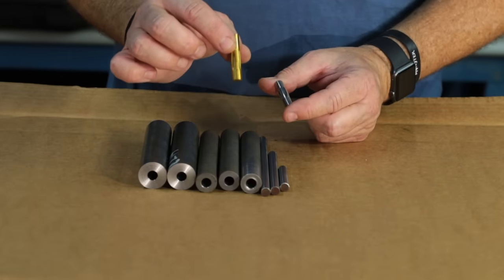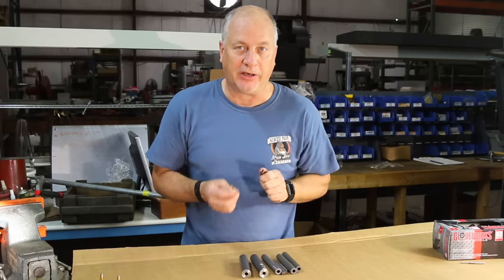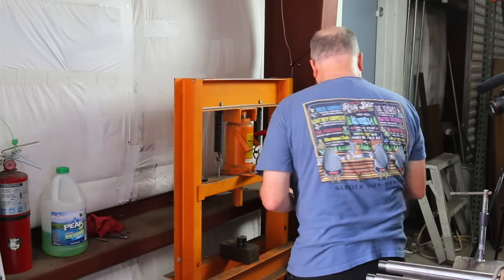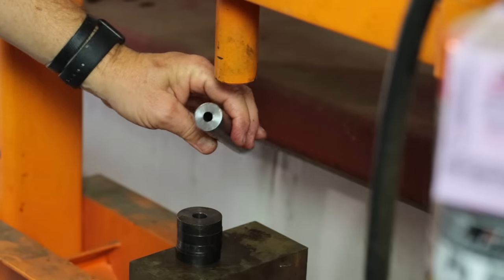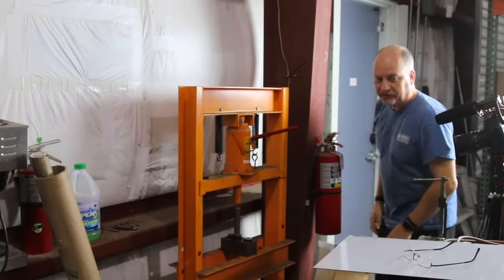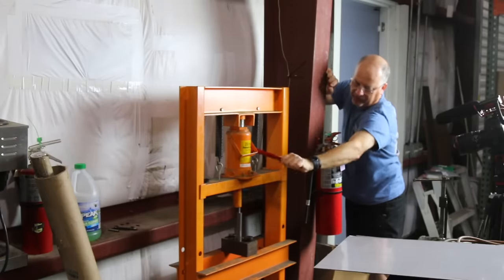Home Shop Rifling THREE(ish)...China vs. Ukraine Rifling Buttons!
My third rifling video.  Gun barrel rifling has gone from mystery to mainstream, and the interest has never been greater!  Some good information here on rifling with the Ebay-available rifling buttons from China and Ukraine.